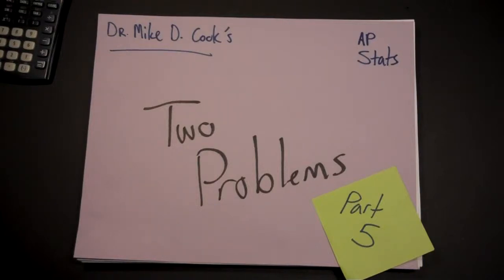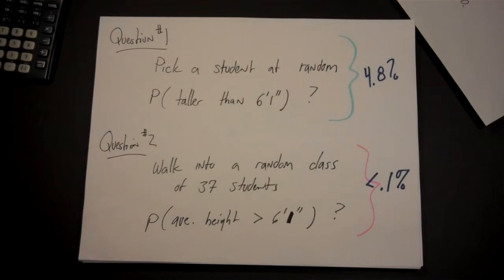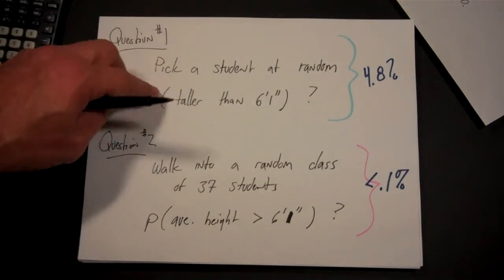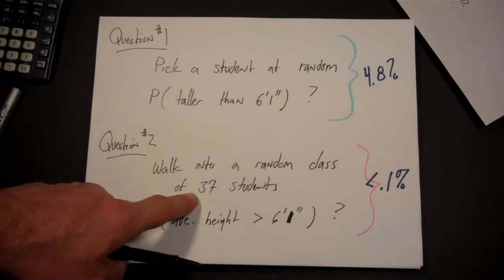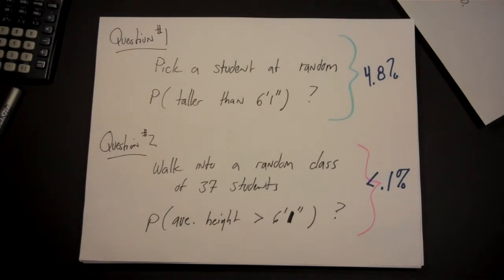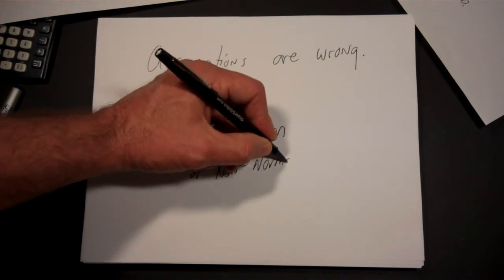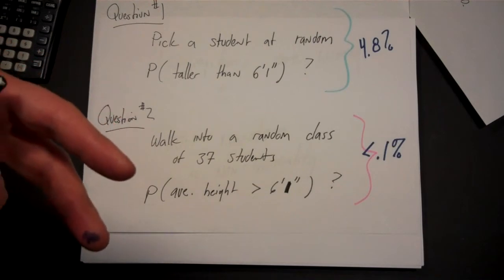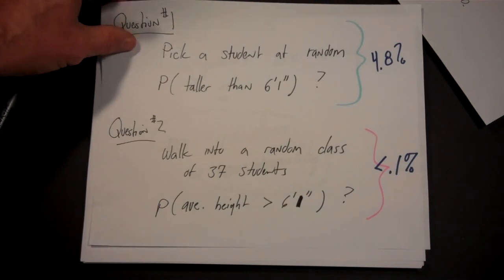AP Stats: Two Problems Five